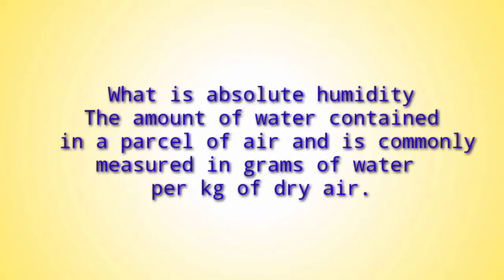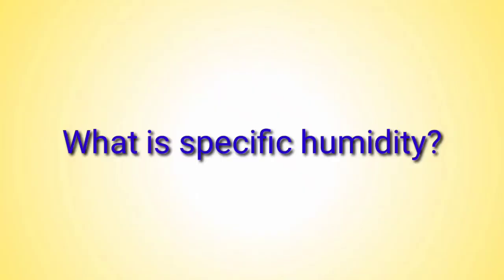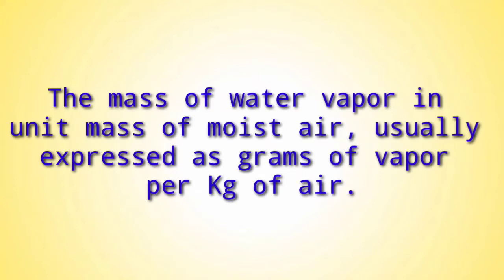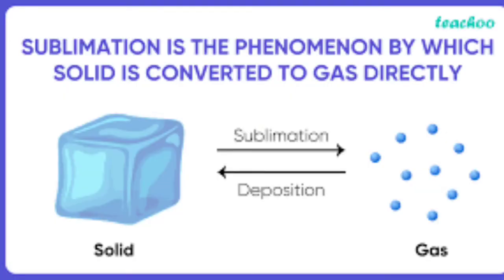How to Prevent Freezer Burn In Seafood during Cold Storage P 1